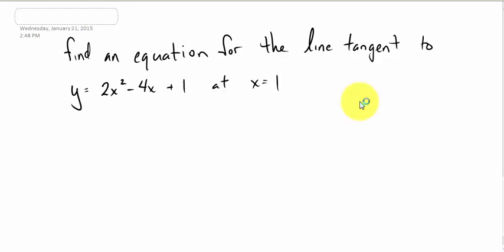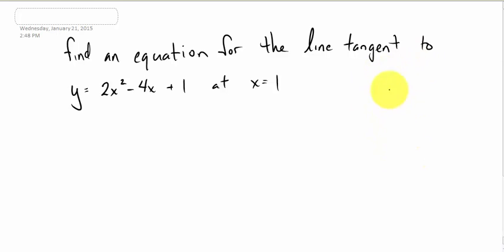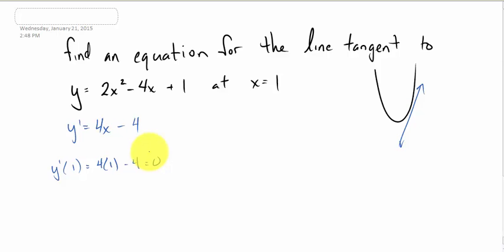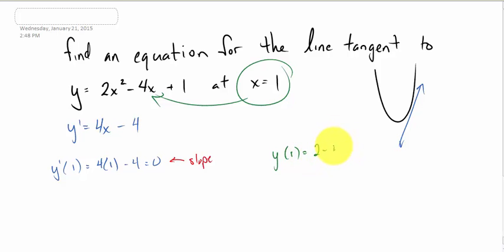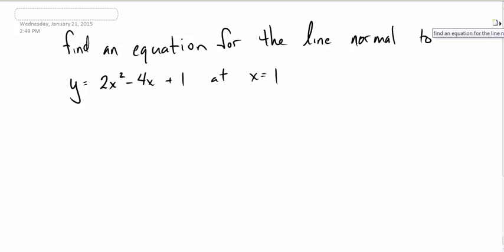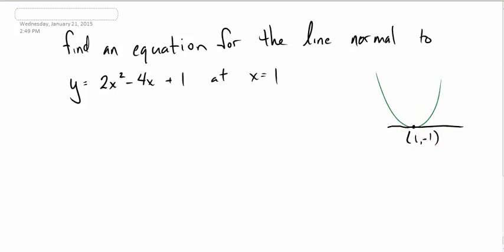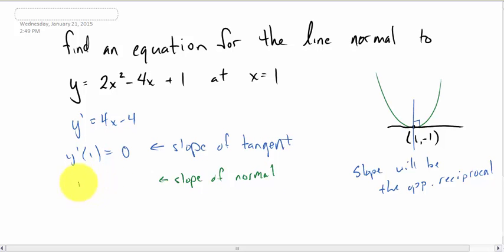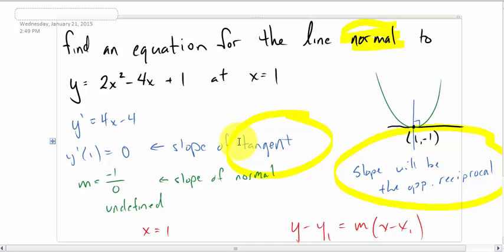Writing Tangent and Normal Equations